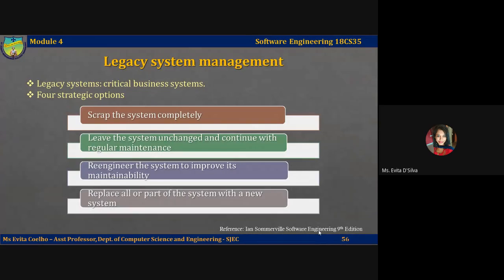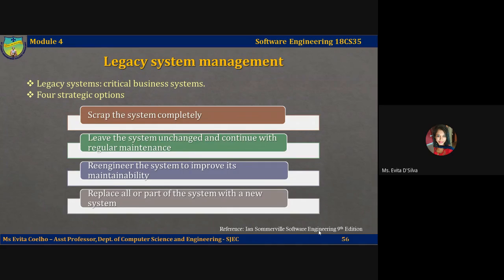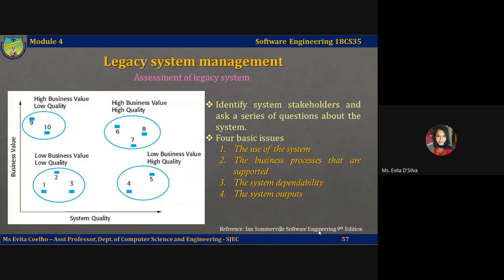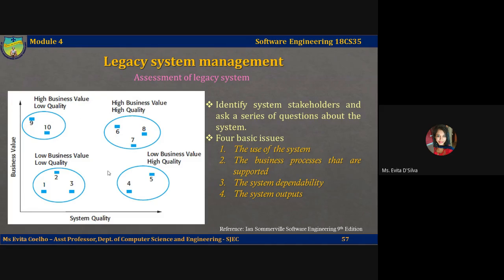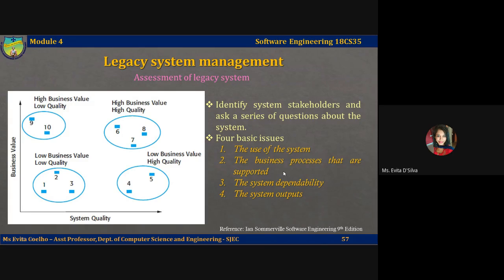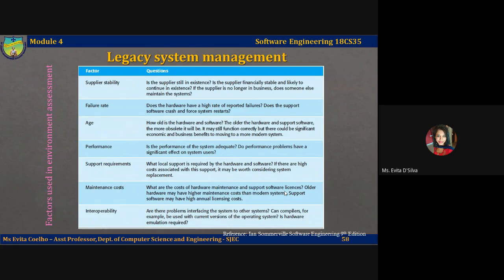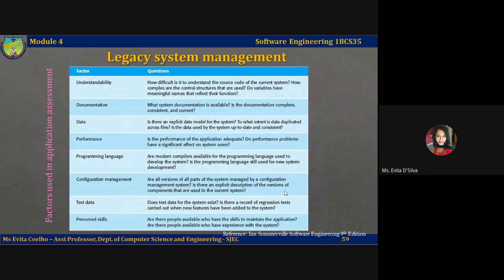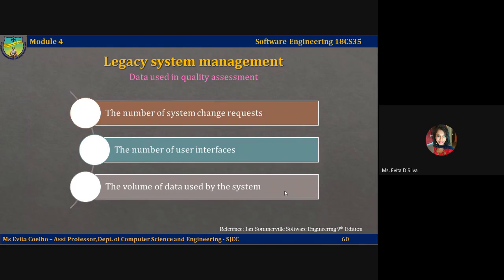Lecture video 4.2.6 - Legacy system